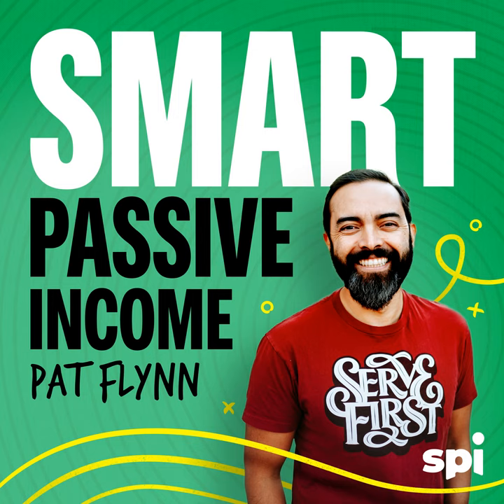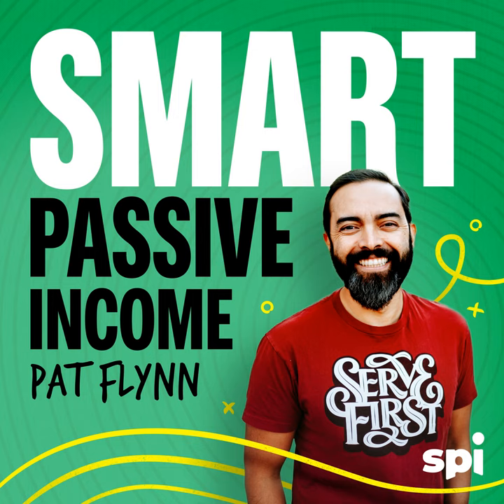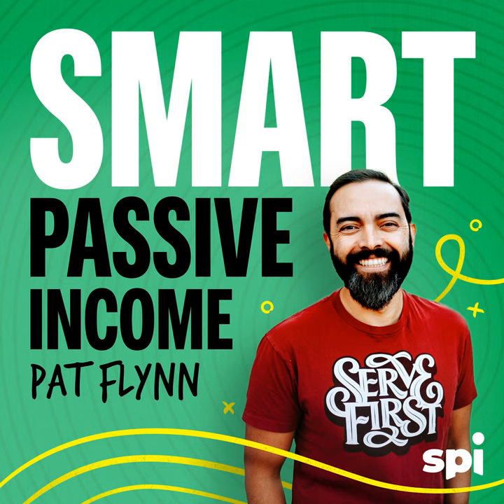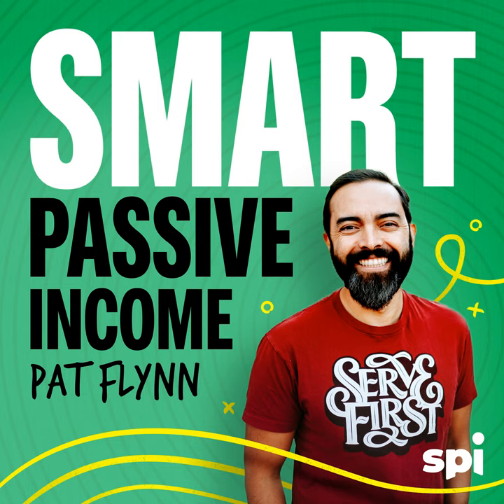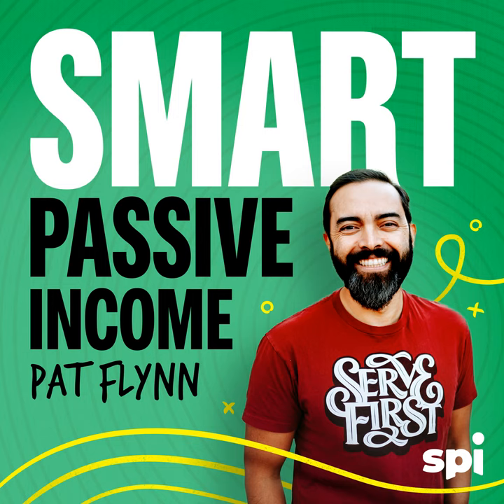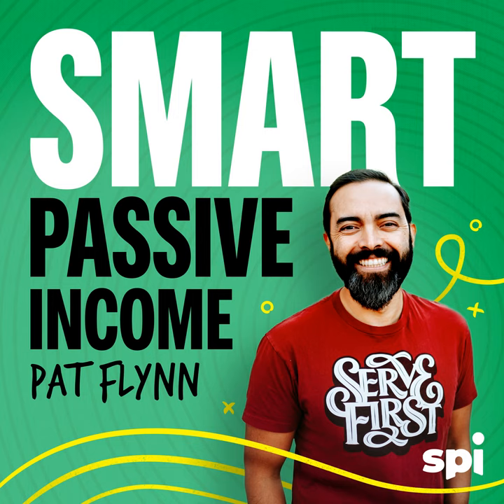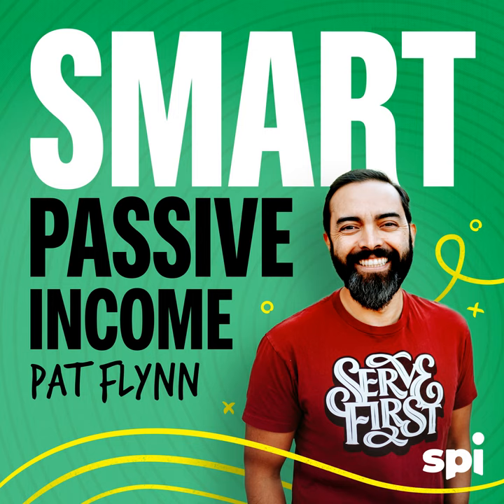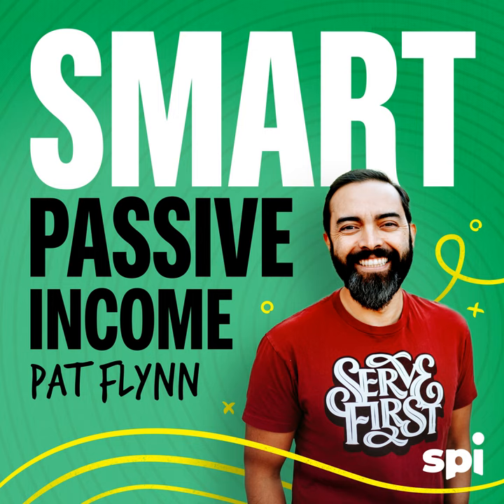SPI 69: How to Build Buzz and Why It’s Better Than Hype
#069: In this session of the Smart Passive Income Podcast, we're talking all about how to build buzz for your next big project or product launch.